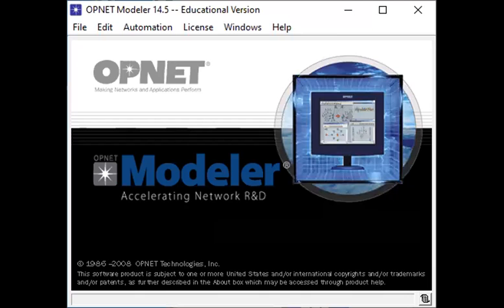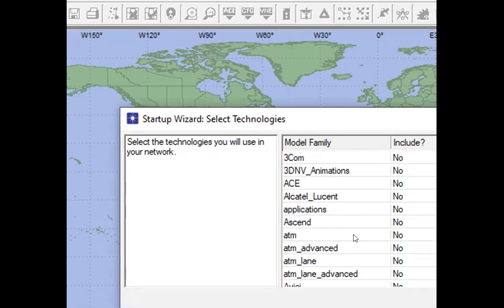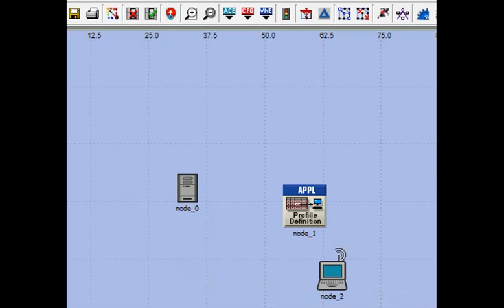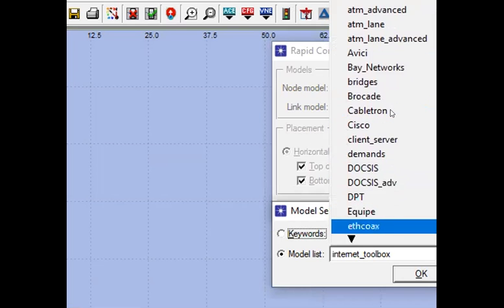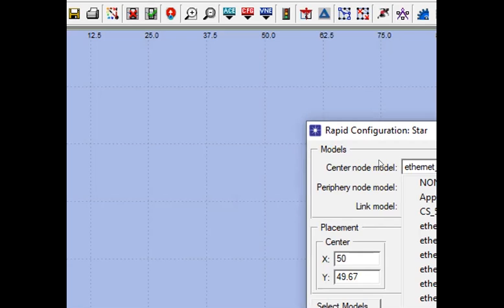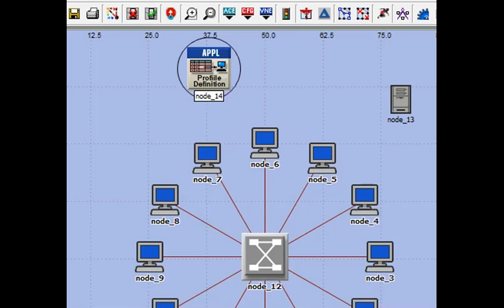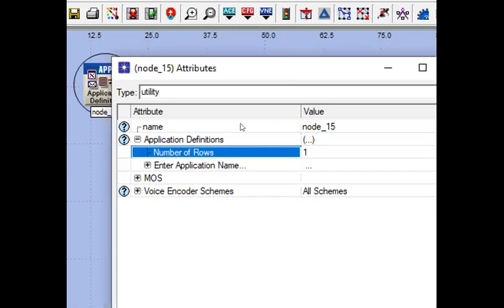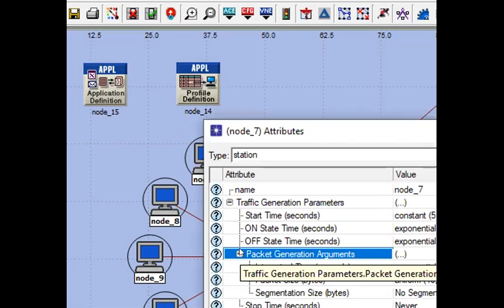OPNET Learning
OPNET Tutorials
Network Topologies